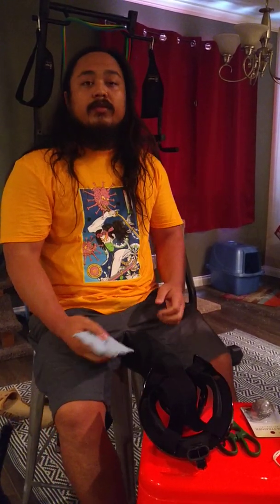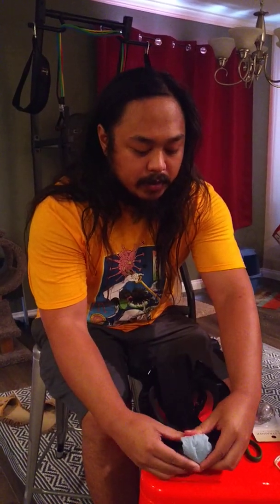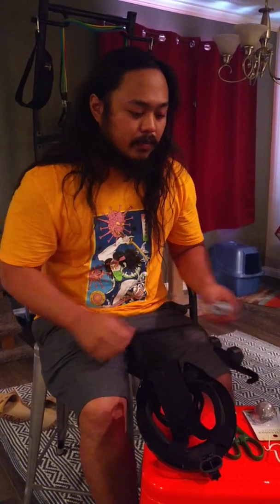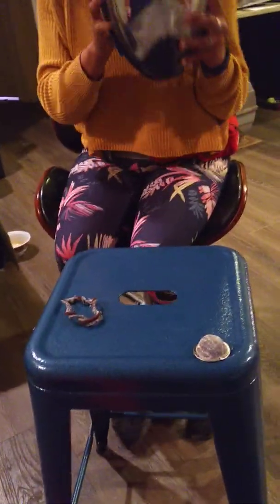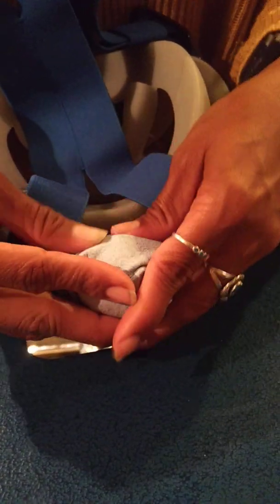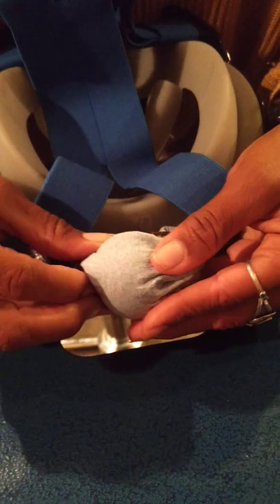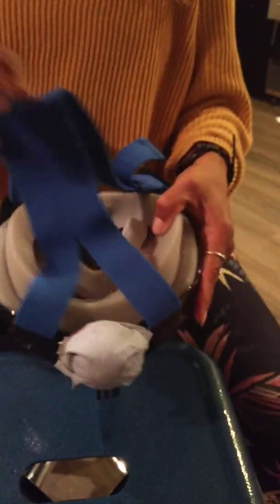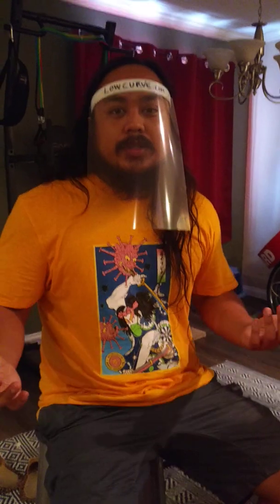DIY "infinite n95" v2.0 + bonus ppe tutorial! please read description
***VERSION 3.0 has been fully tested and almost good to go!  I'm just waiting on one more piece of hardware to arrive in the next couple weeks to finalize the build!!  It will be the ultimate iteration of this project and brings this mask setup directly on-par with or even surpassing multiple million dollar crowdfunding projects currently going on, but instead of asking you for money and making you wait months for delivery, I bring the info and how-to directly to you!

**update** I got pretty sidetracked by the protests and had to pivot to r&d for fortifying this mask against tear gas.  link to that located below and version 3 coming next week for sure!  (8/11/2020)

This is the update for creating your own full-face particle filter.  In light of recent events, this mask setup can also be very effective against tear gas particles.  As before, this is an open source project so please feel free to experiment and share any improvements or critiques!

!!IMPORTANT NOTE!!: If you will be using a UV lamp like the video suggests, please make sure not to leave the lamp on for more than a few minutes!  I usually just turn the lamp off as I withdraw the mask out of the DECON BOX when I reach my destination.